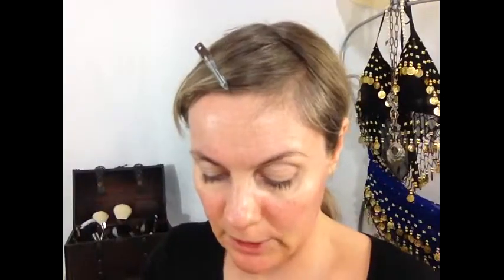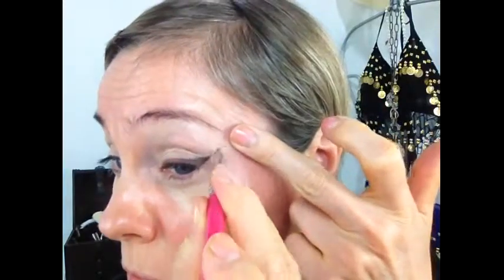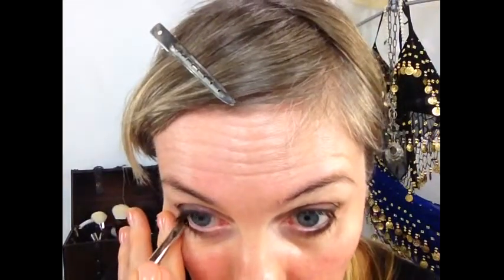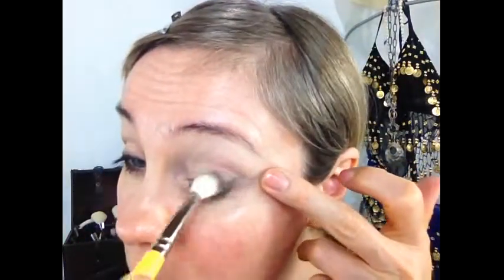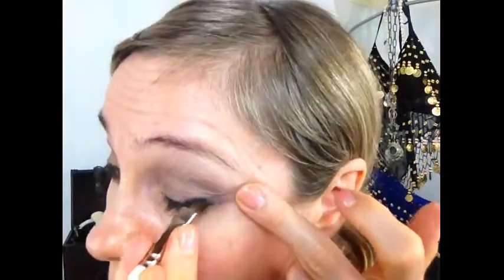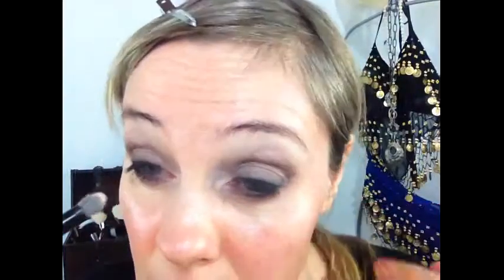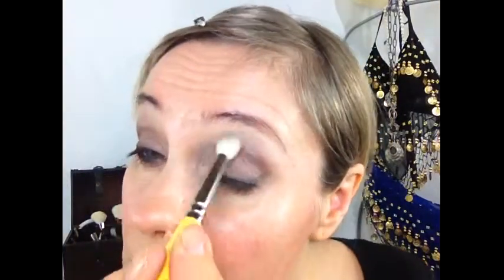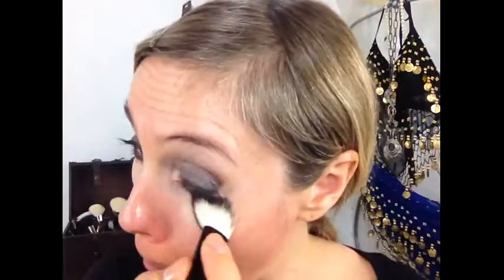A soft taupy eyelook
Hope youre week is a good one!
this is a simple taupe eye with a semi-bright lip to go with it.
Try it out - it goes with any eye color or - outfit;)